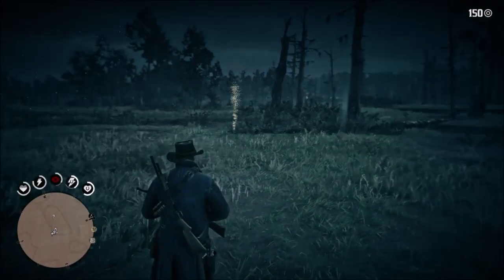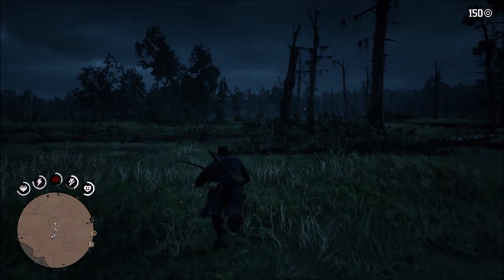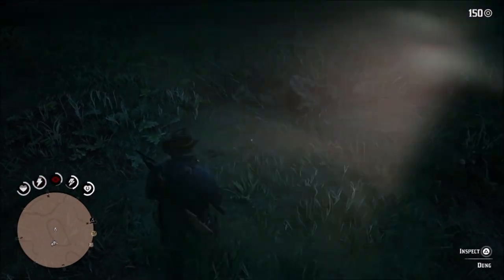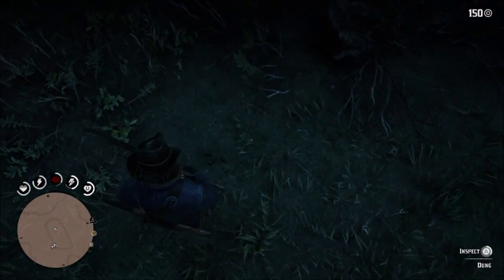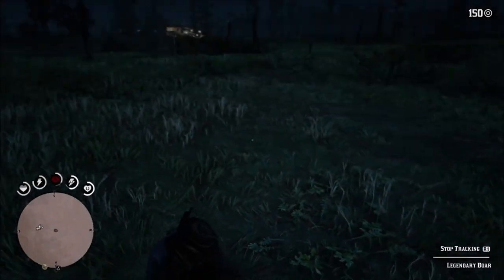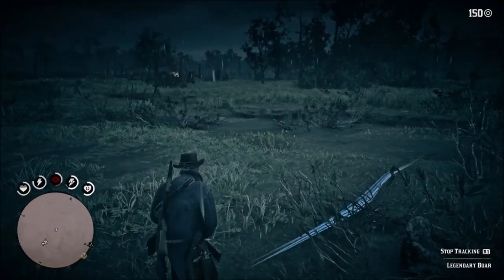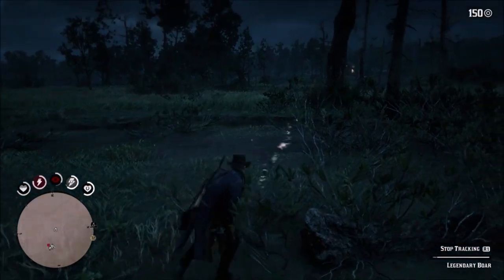Red Dead Redemption 2 - Legendary Boar - Locations & Easy Guide (RDR2 Legendary Animals)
In RDR2 they are 16 Legendary Animals spread around the map, these videos show and easy guide and location of the that particular animal, this animal is the Legendary Boar

Red Dead Redemption 2 is a prequel to the 2010 game Red Dead Redemption, the Western themed - action adventure game which is developed and published by Rockstar Games. This will be set in 1899 and it follows the story of outlaw Arthur Morgan, who is a member of the Dutch Van der Linde Gang.

Red Dead 2 can be played from either third person or first person view, also RDR2 features both single player story campaign and online multiplayer. The Honor system will be used again in RDR2, it's expected that the story campaign can take approx. 60 hours to complete.

In 1899, the era of the Wild West is coming to an end. After a robbery in the town of Blackwater goes wrong, outlaw Arthur Morgan and the Van der Linde gang are forced to flee. With the authorities and the best bounty hunters in the nation massing on their heels, the gang must rob, steal, and fight across miles of American wildness and civilization to survive. As internal divisions threaten to tear the gang apart, Arthur must choose between his own ideals and his loyalty to the gang. Among the returning characters are John Marston and Dutch Van der Linde, the protagonist and an antagonist from the previous game, respectively.